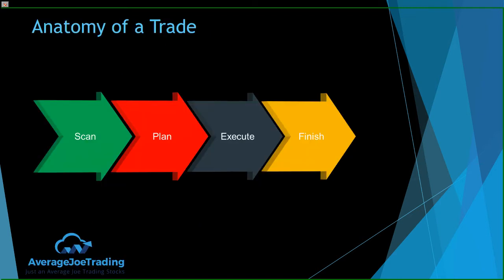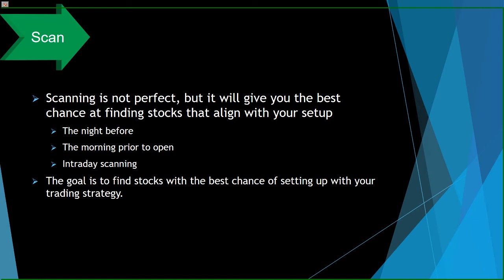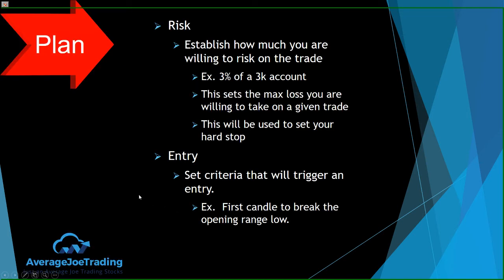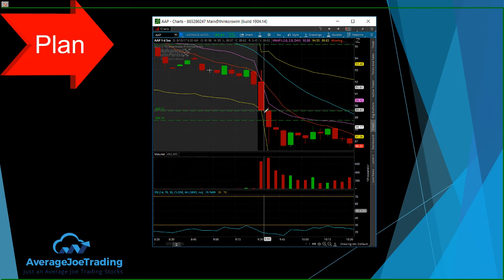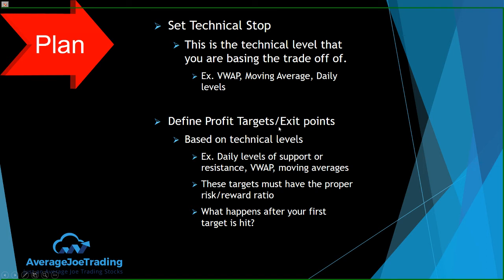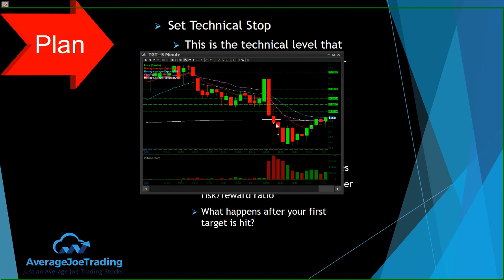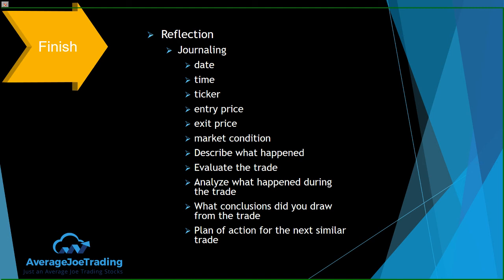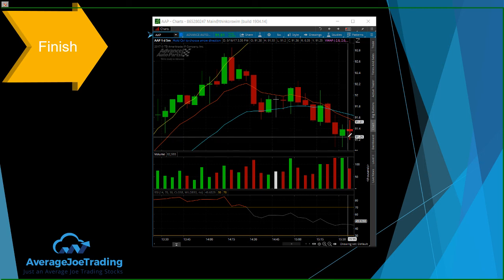How to Really Grow a Small Trading Account IV / The Anatomy of a Trade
Fourth video in this series sharing the principles that you need to master in order to have the best chance at growing a small trading account.